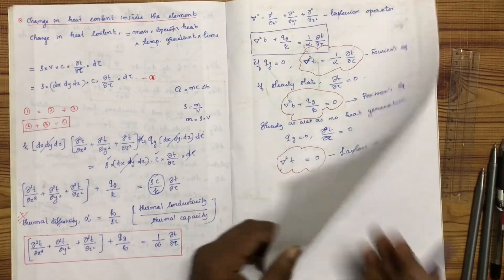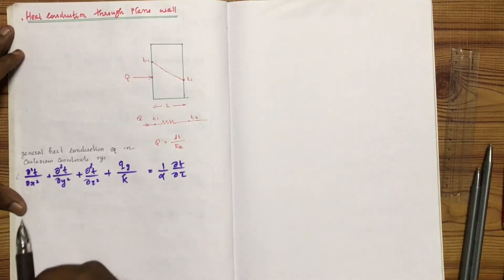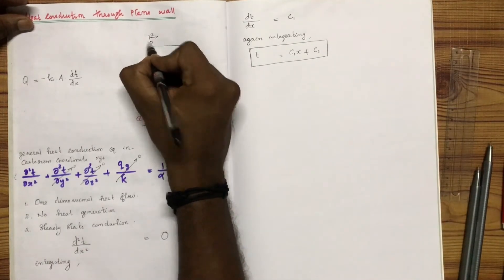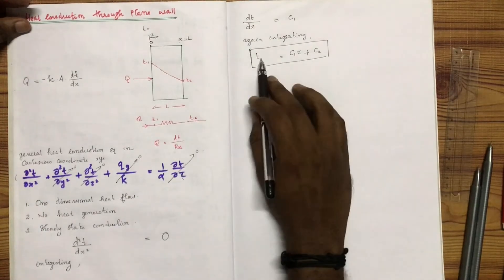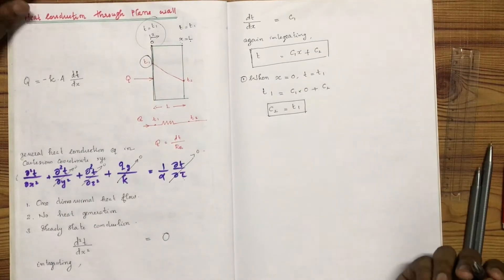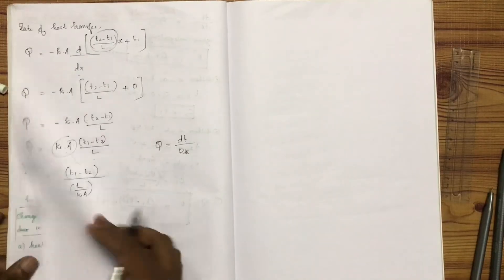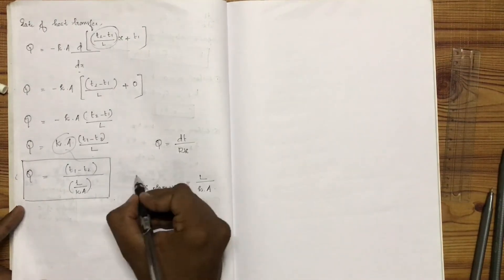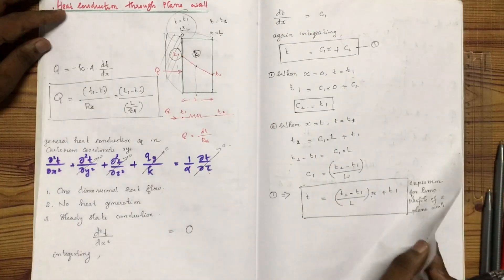KTU-HMT-MODULE1-PART 7- CONDUCTION PLANE WALL